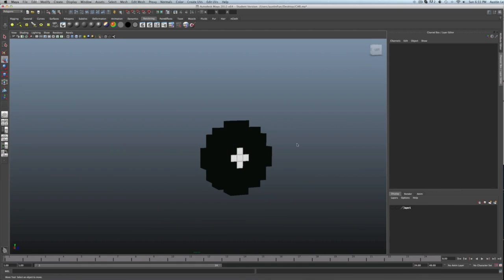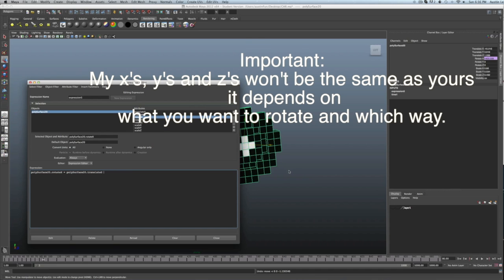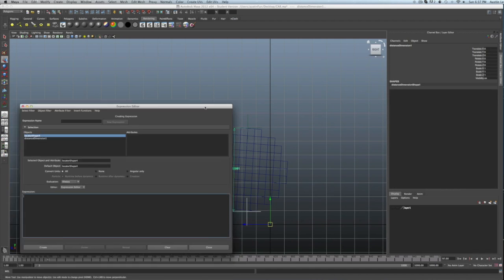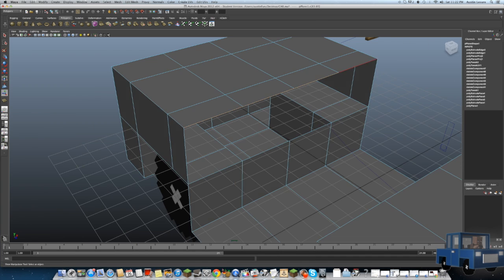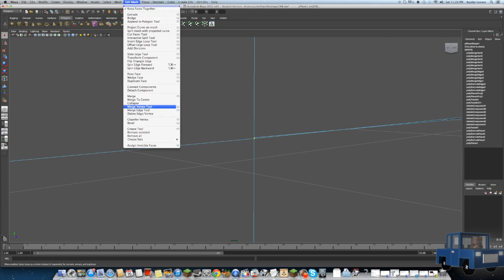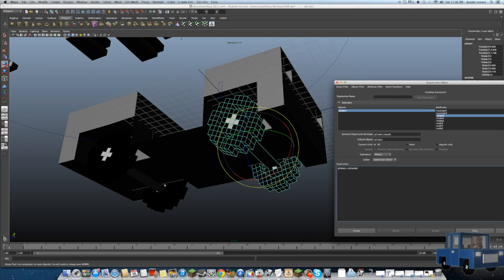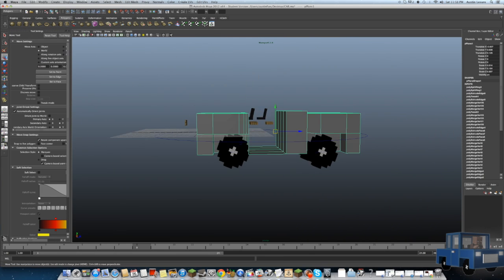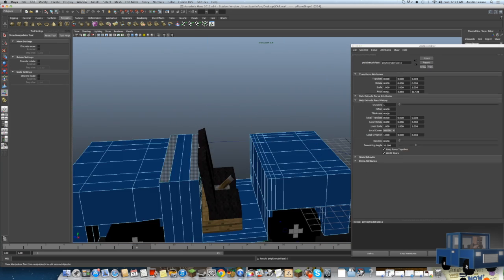How to make a Minecraft car in AutoDesk Maya- (Reference "Tough Luck" By Slamacow!)